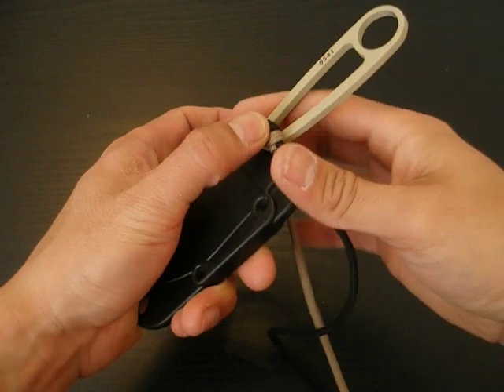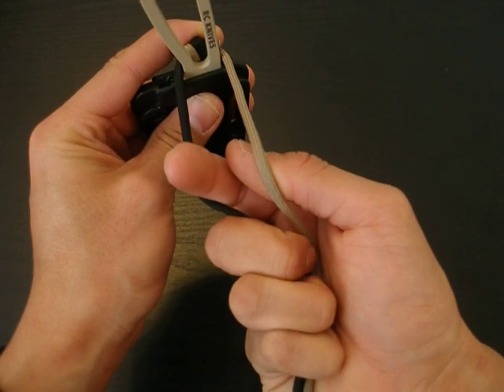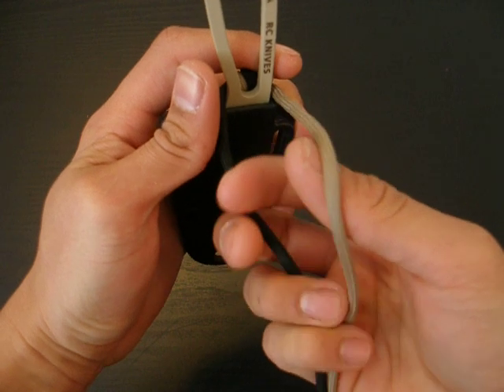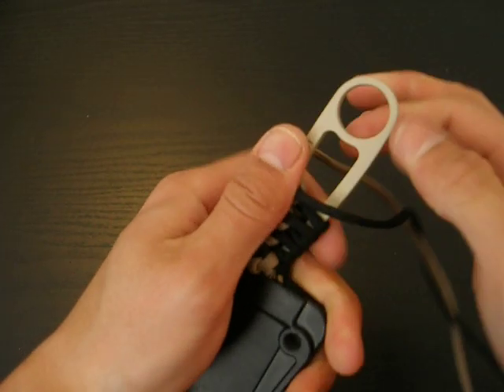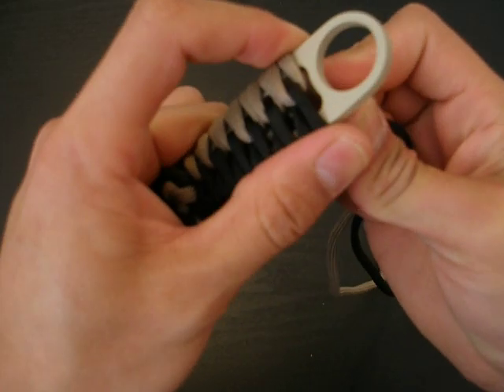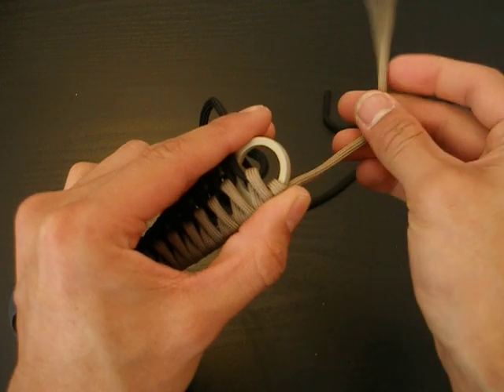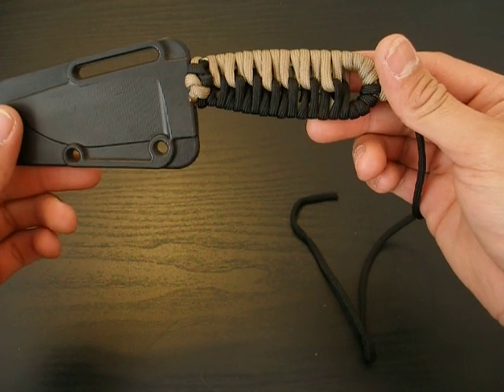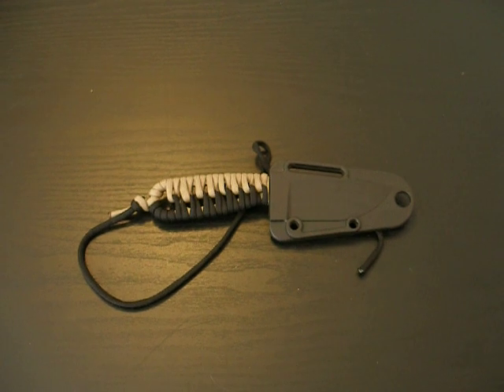360° Strider Paracord Wrap for the RAT Izula (Tsuka-Maki Ito)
Here is a tutorial on my favorite way to wrap my RAT Izula with paracord. This wrap gives you maximum texture and comfort when using the knife. Don't forget to stay consistent with which way you rotate the paracord. Its easiest to twist counterclockwise on both sides of the handle when wrapping the Izula. If my video wasn't helpful then check out striderknives.com to see step by step pictures.
Difficulty: Hard
Time:6-8
Use 5' of paracord to wrap the handle.